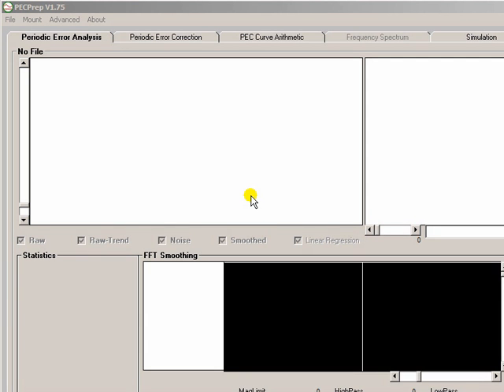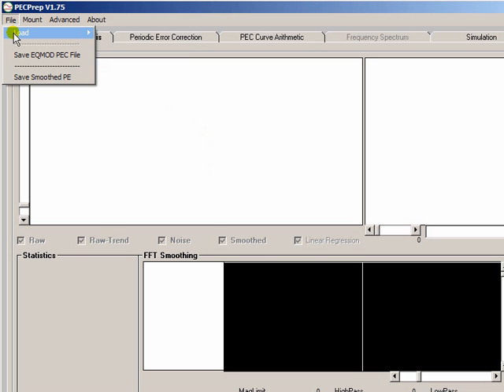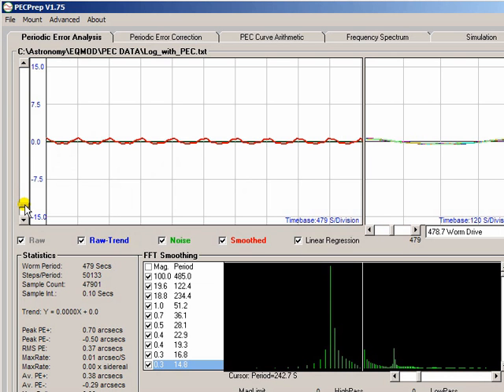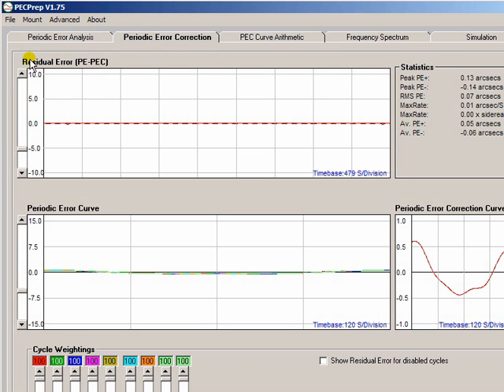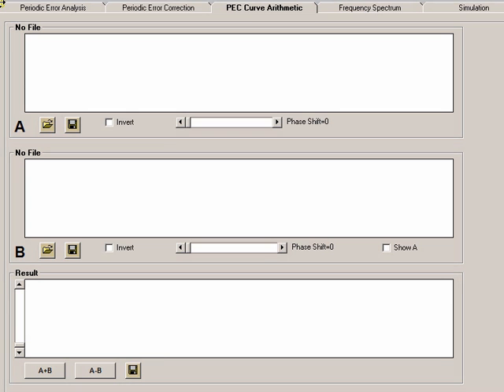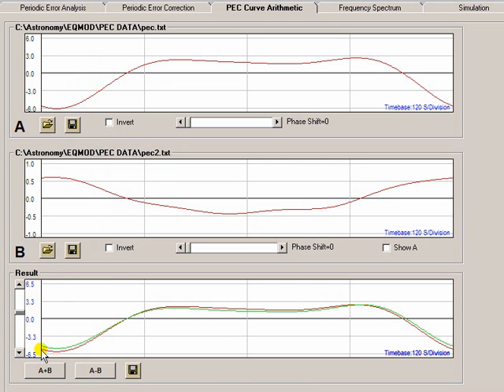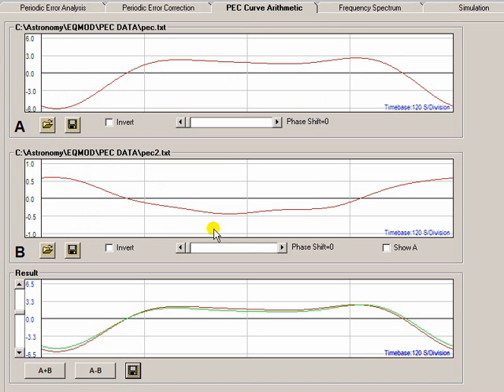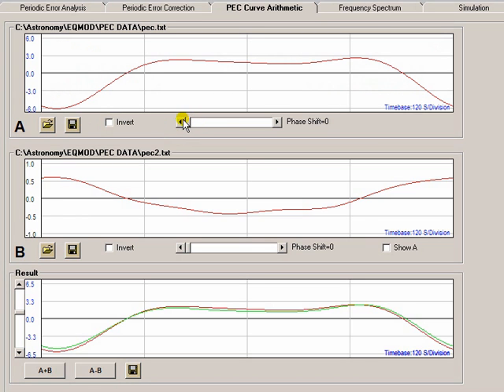PECPrep: Part 8 - Refining PEC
How to refine your Periodic Error Correction curve.